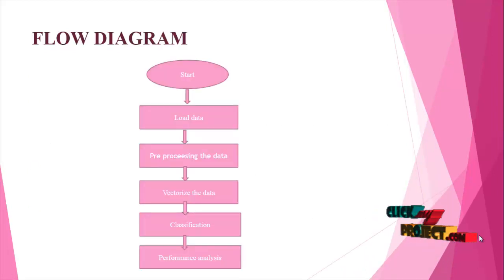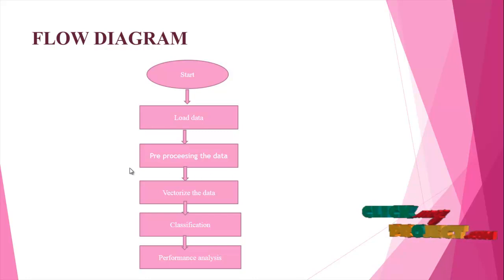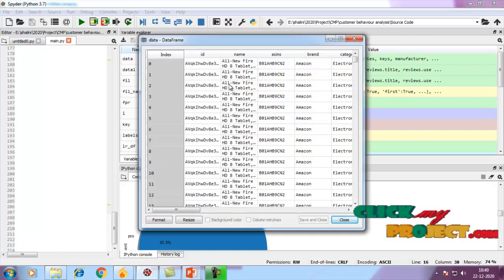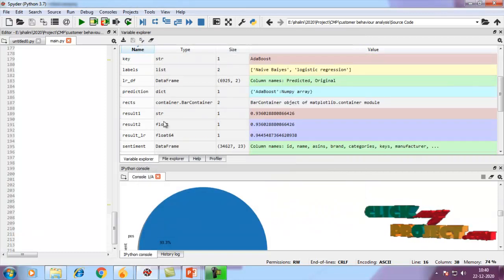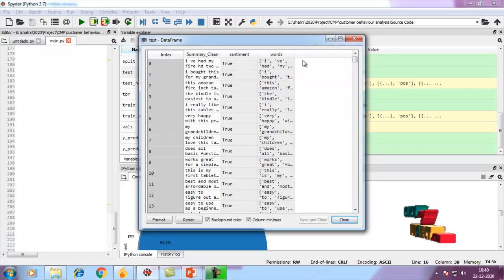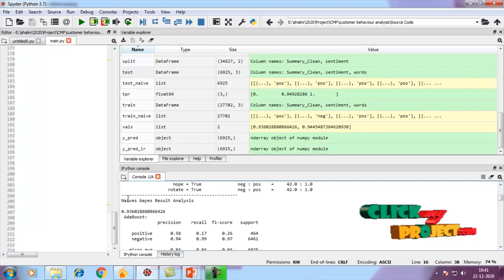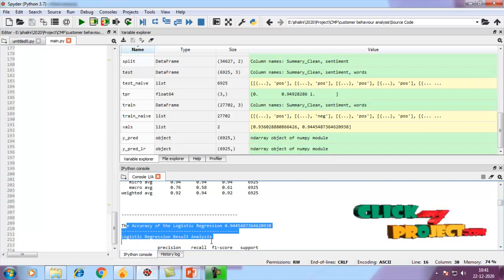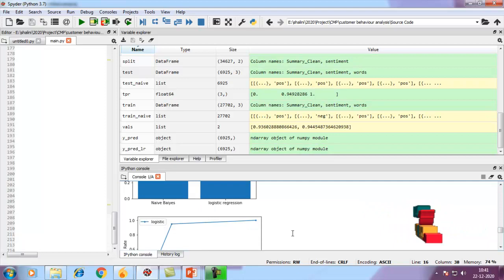Python Machine Learning Project Behavior Analytics Machine Learning Algorithms - ClickMyProject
Consumer Behavior Analytics using Machine Learning Algorithms

User-generated content in the form of reviews, ratings, and comments can be analyzed for greater insights for enterprise use. The analysis of such consumer behavior is helpful to understand the consumer's requirements and predict their future intentions towards the service. Through this cognitive study, E-commerce Organizations can track the usage and sentiments attached to their products and take appropriate marketing approaches to provide a personalized shopping experience for their consumers, thereby increasing their organizational profit. This paper aims to employ data-driven marketing tools, such as data visualization, natural language processing, and machine learning models that help in understanding the demographics of an organization. We also build recommender systems through collaborative filtering, neural networks, and sentiment analysis.

Including Packages
* Base Paper
* Complete Source Code
* Complete Documentation
* Complete Presentation Slides
* Flow Diagram
* Database File
* Screenshots
* Execution Procedure
* Readme File
* Addons
* Video Tutorials
* Supporting Softwares

Specialization
* 24/7 Support
* Ticketing System
* Voice Conference
* Video On Demand *
* Remote Connectivity *
* Code Customization **
* Document Customization **